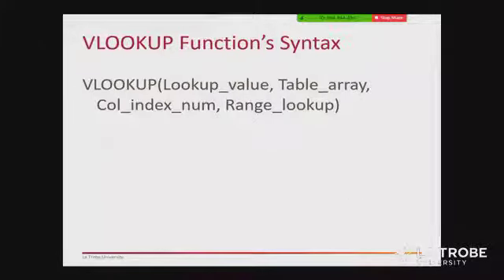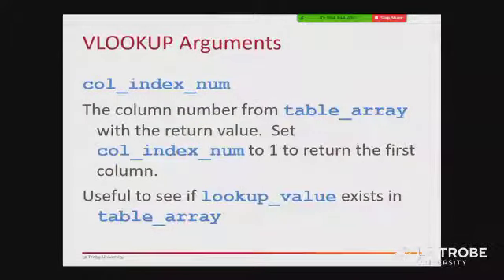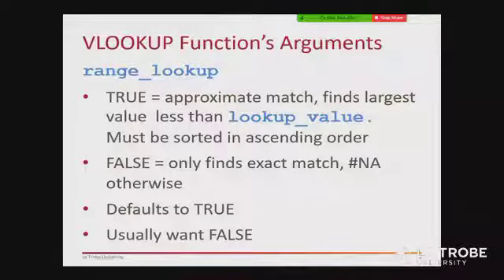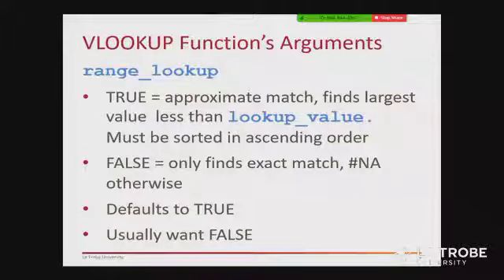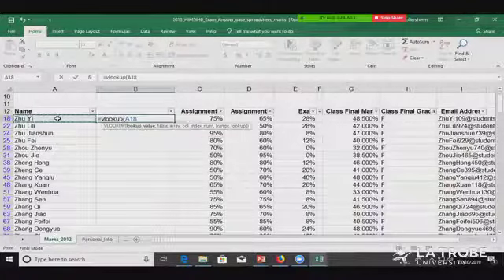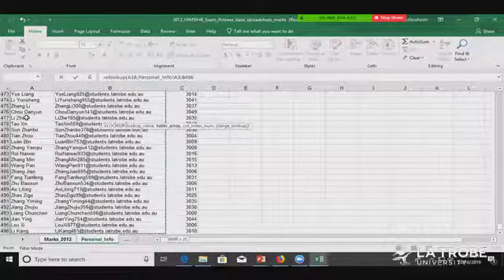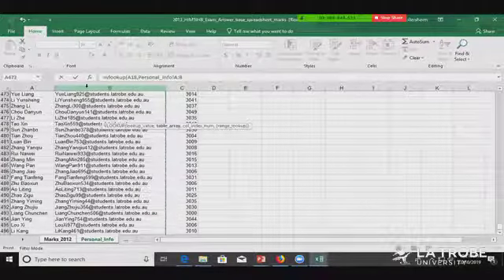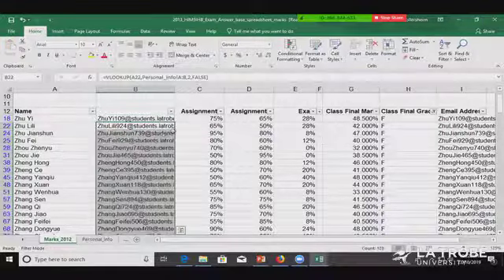Informatics_B_Lecture11_12_Excel_vlookup